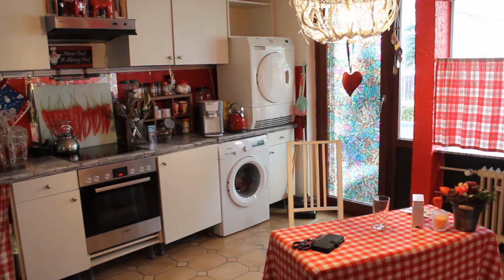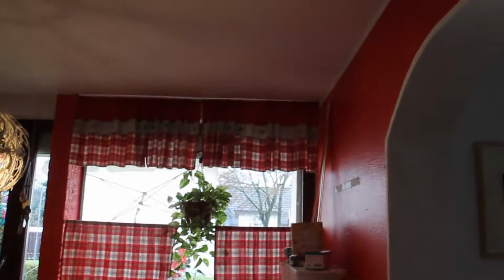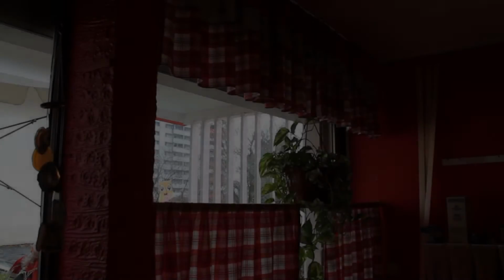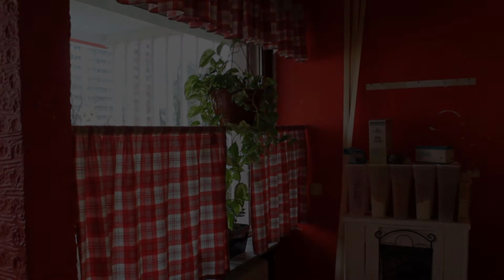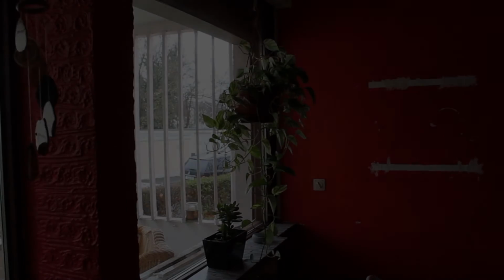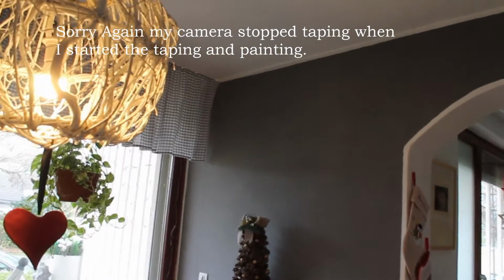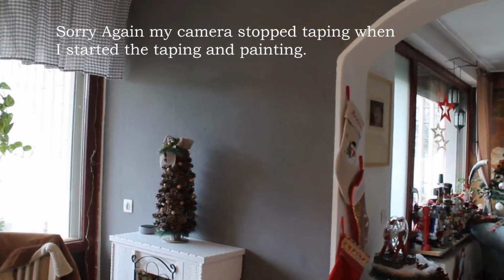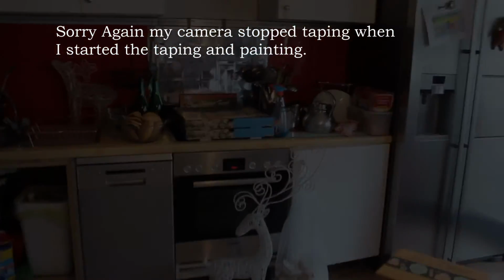Home DIY Kitchen Renovation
Hey all
Since Covid keeps us at home I decided to do a project at home. A present for me. There will be many videos on this reno.